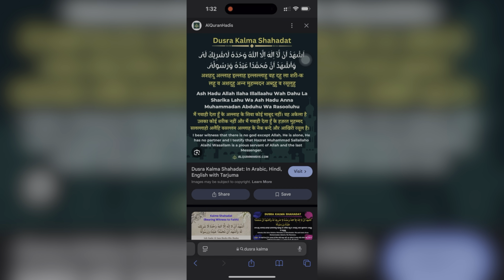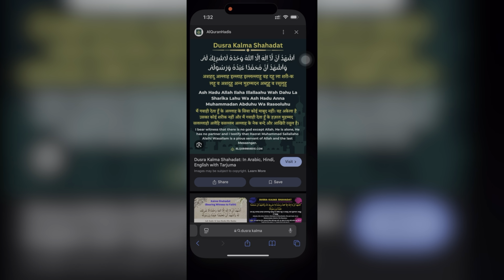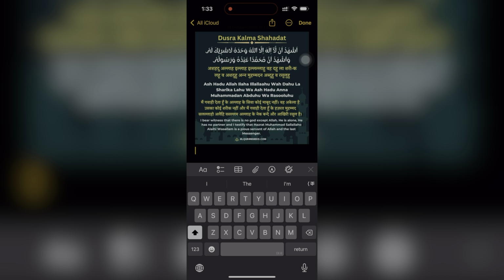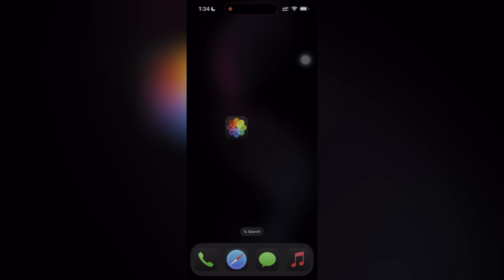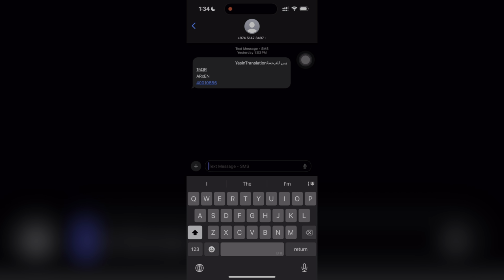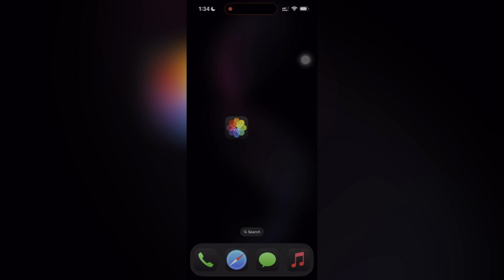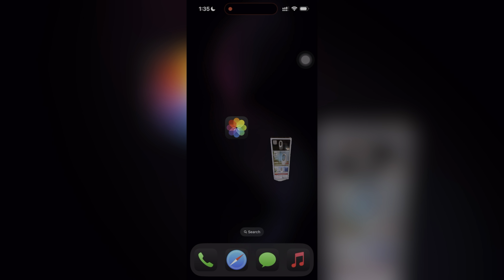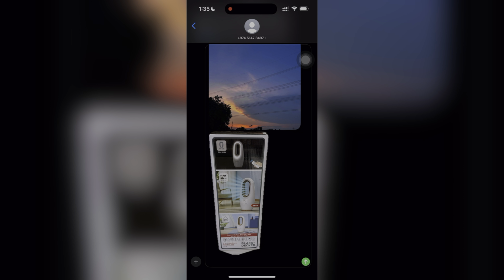iOS 18 Copy & Paste Trick! How to Copy and Paste Pictures on iPhone Like a Pro!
“Want to quickly copy and paste pictures on your iPhone running iOS 18? In this easy step-by-step tutorial, I’ll show you how to copy images from Safari, Photos, and other apps—and paste them anywhere you need! Plus, I’ll share some cool iOS 18 tricks, like copying just the subject of a photo for creative edits.

🔥 Chapters:
00:00 Intro
00:30 Copying from Safari
01:15 Pasting in Notes & Messages
02:00 Copying from Photos App
02:45 Advanced Tricks (Subject Copy)
03:30 Troubleshooting Tips